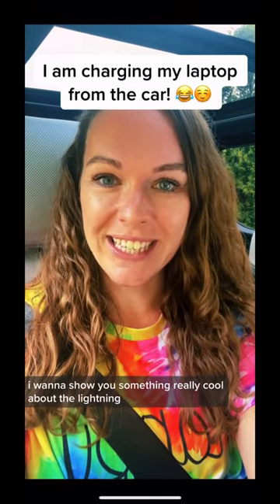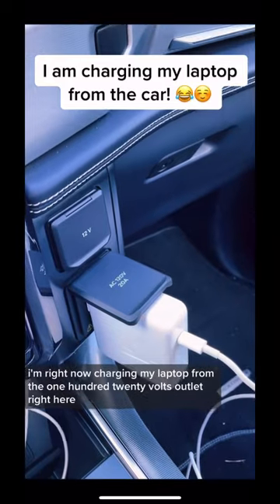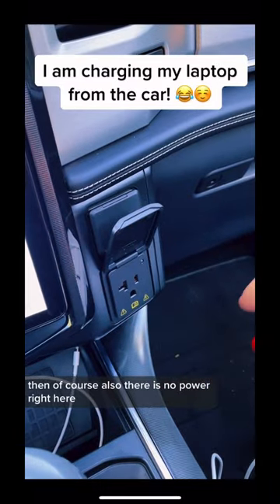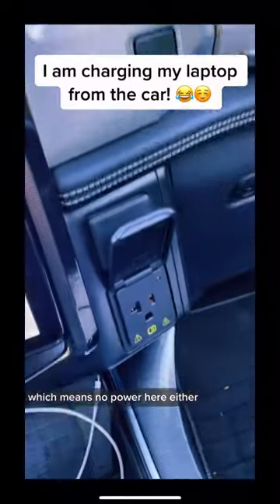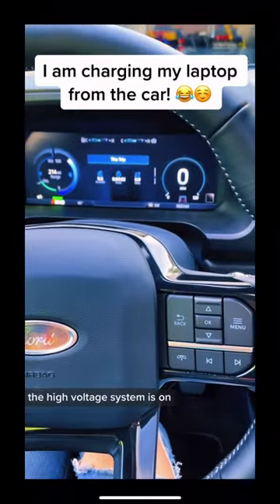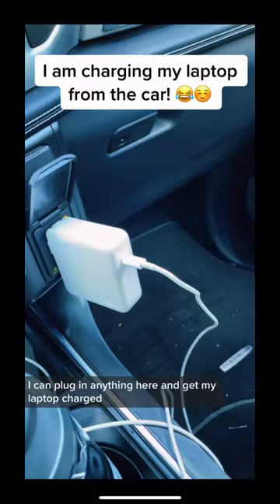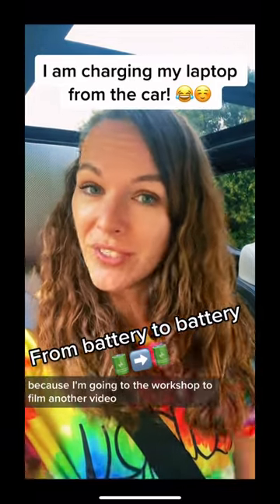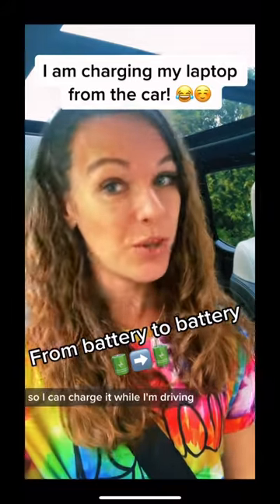Charging my laptop from my truck ☺️